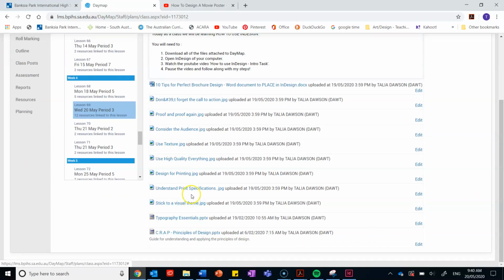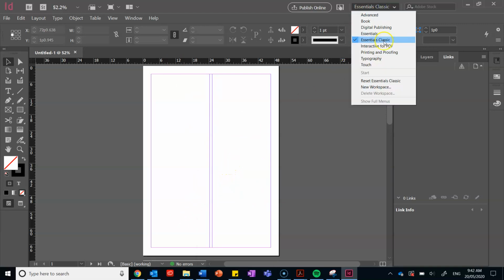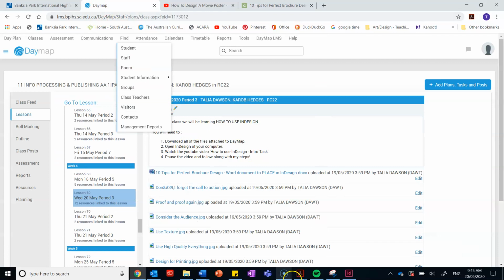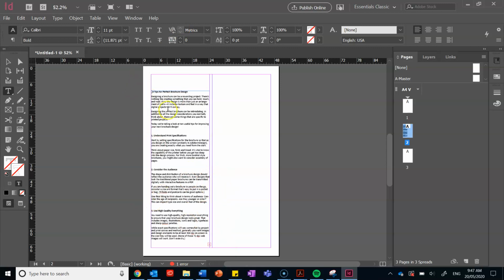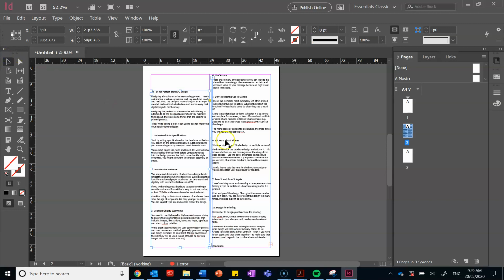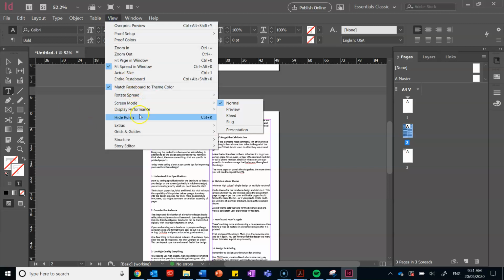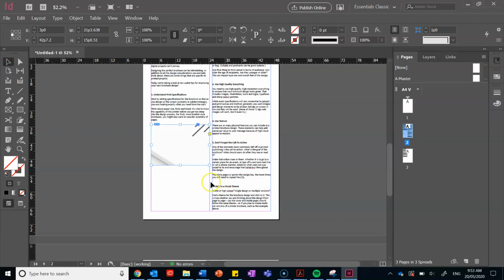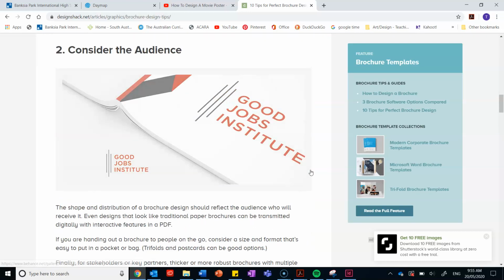How to use InDesign - Intro Task